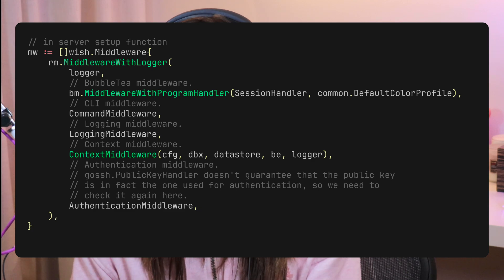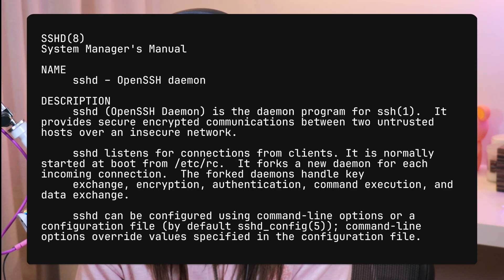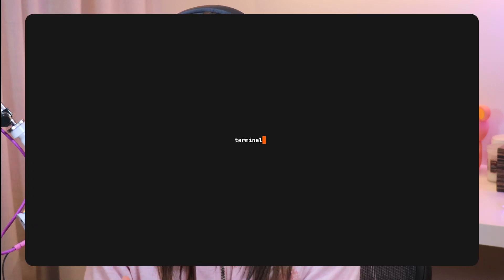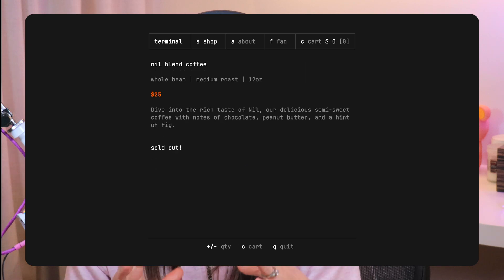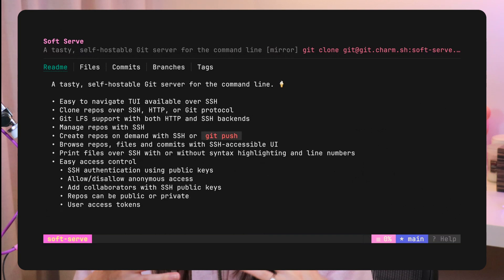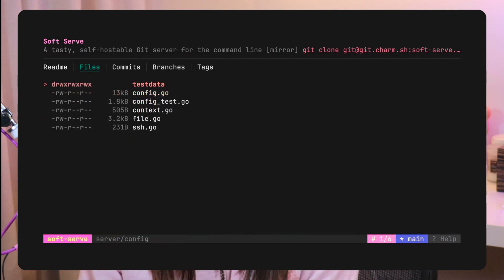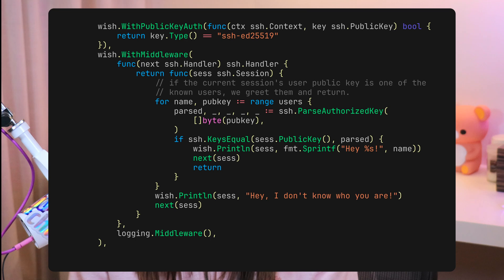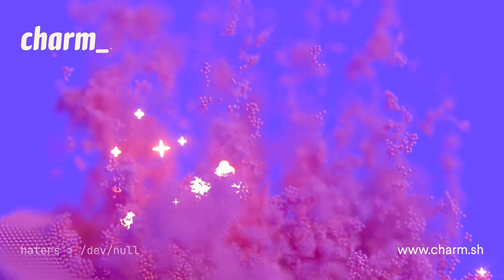Serve terminal apps like websites | custom SSH server (Wish)